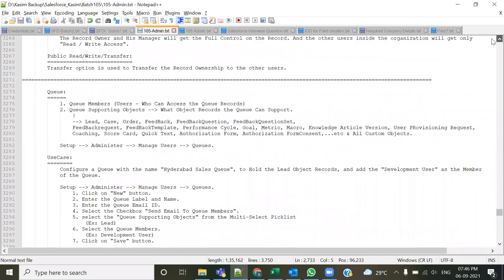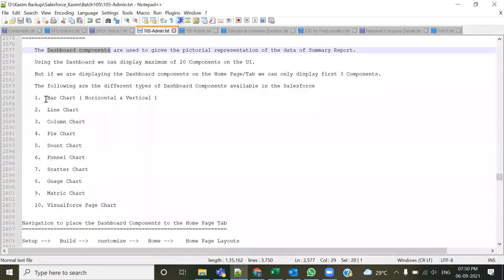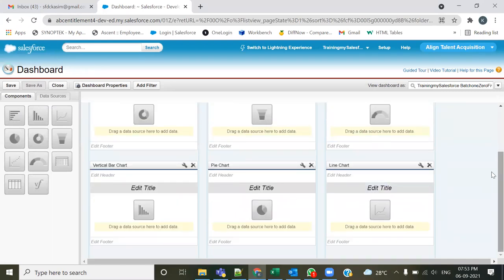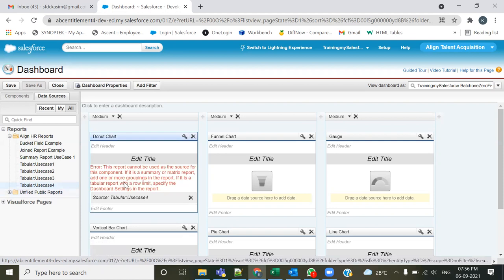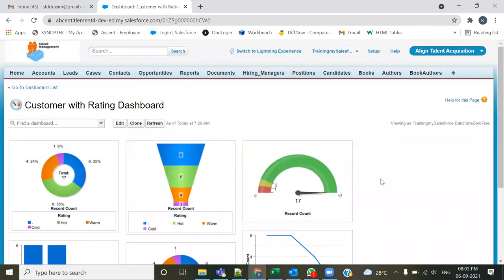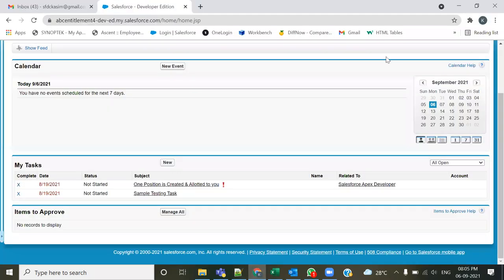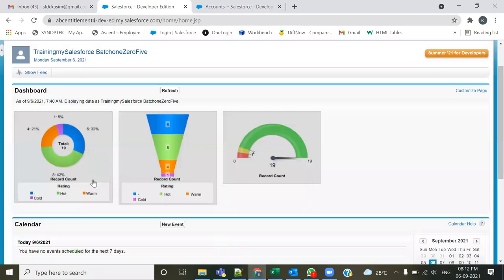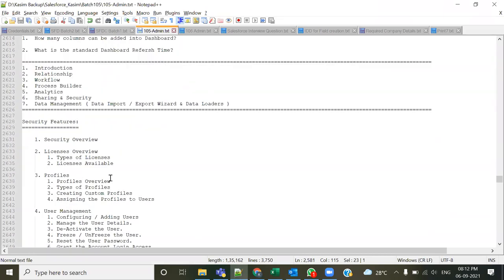Session34 What is dashboard in salesforce | What types dashboard in salesforce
About This Video :
What is dashboard in salesforce | What types dashboard in salesforce |salesforce dashboard

What is dashboard in salesforce
What types dashboard in salesforce
salesforce dashboard

learn salesforce
salesforce training
how to learn salesforce
salesforce
salesforce tutorial
what is salesforce
salesforce crm
salesforce training videos for beginners
salesforce tutorial for beginners
salesforce administrator training
salesforce certification
how to become salesforce developer
introduction to salesforce
salesforce administrato
salesforce developer
how to use salesforce
salesforce for beginners
salesforce training videos
salesforce admin
salesforce lightning,salesforce lightning tutorial,salesforce,learn
salesforce lightning training
salesforce lightning demo
what is salesforce lightning
salesforce lightning training videos for beginners
salesforce lightning tutorial for beginners
lightning development - lightning component framework - lightning web components - aura

Why should you watch this Salesforce tutorial?

Salesforce is a cloud based platform which has transformed how companies have changed the ways to connect, build meaningful and lasting bond with the customers, identify their needs and address problems faster and deploy apps that are customer focused. We are offering the top Salesforce tutorial that can be watched by anybody to learn Salesforce.

Why Salesforce is important?

Salesforce is the most widely used CRM software in the world. It is accessible via the cloud platform and available on any device. Thanks to this and extensive set of features for entire sales, marketing and customer relationship life cycle there is increased demand for Salesforce developer and Salesforce administration professionals.

Why should you opt for a Salesforce career?

Customer Relationship Management is growing at a torrid pace as companies big and small are embracing CRM tools in order to make sense of their sales leads and cater to their customers in a better way with the upshot of earning more revenues. Also it is a fact that Salesforce Developer in United States can earn $1,00,000 – indeed.com.

Live            :- India, Maharastra